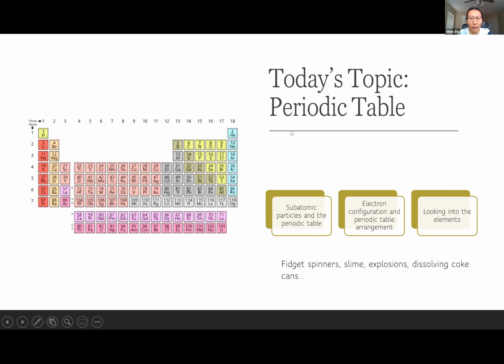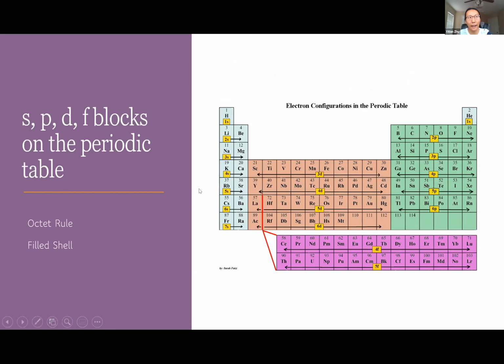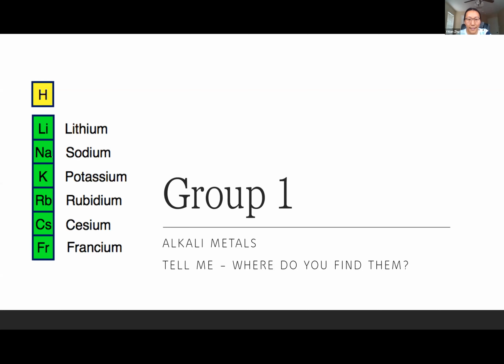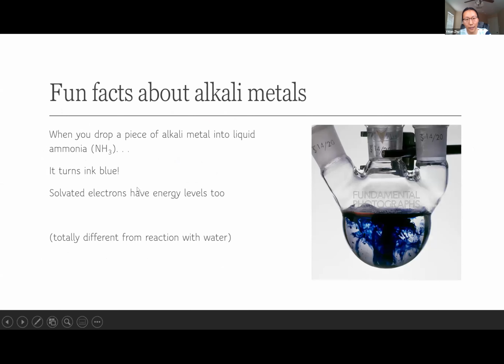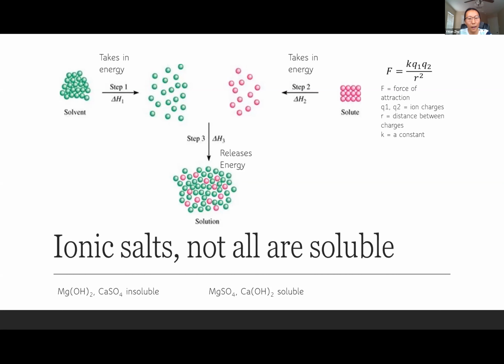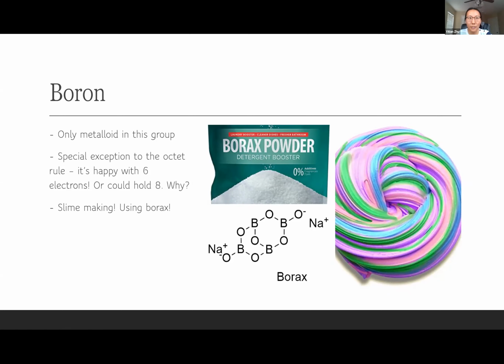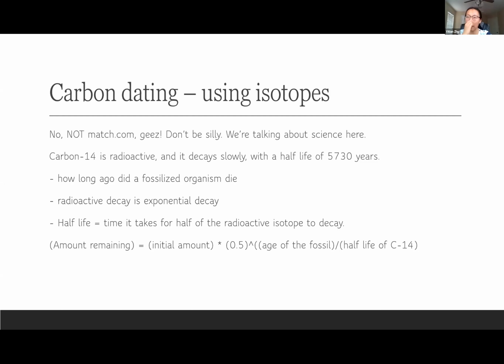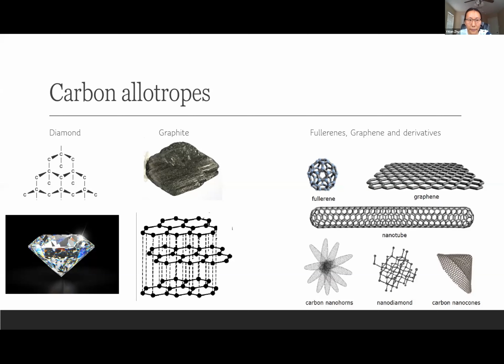Week 3 Chemistry Class of 2020 Kid Teach Kid Summer Camp.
This is video recording of the Week 3 Chemistry Class of 2020 Kid Teach Kid Summer Camp. The instructor is Yitian.